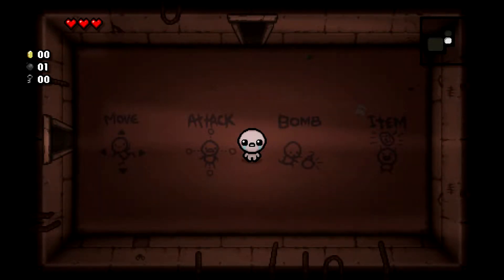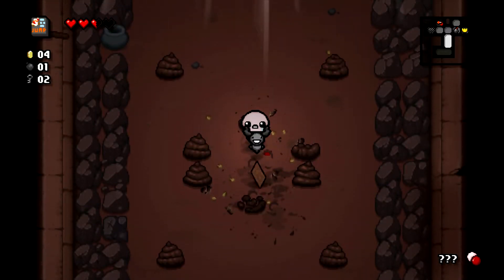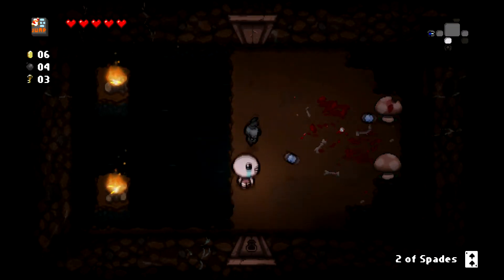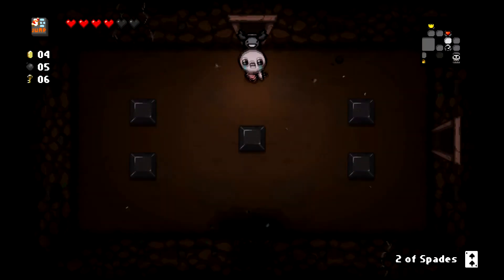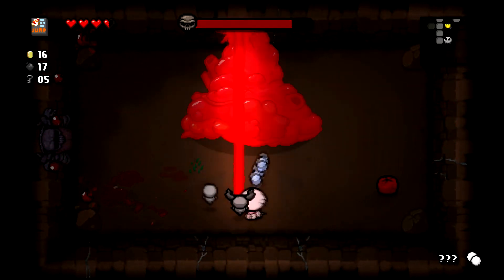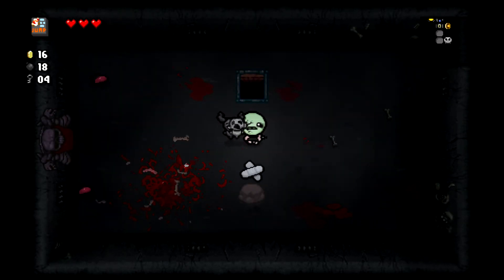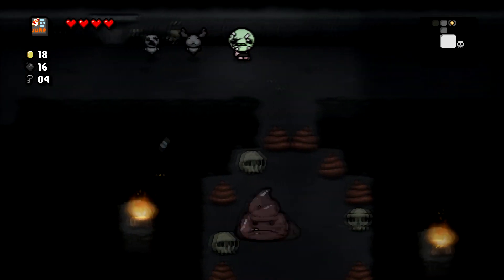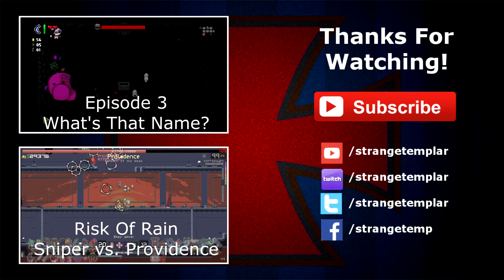[02] Keys To Success - Let's Play The Binding of Isaac: Rebirth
Run details below!

The Binding of Isaac: Rebirth is a remake of the original game. It is a game that combines the very best of Roguelikes, Twin Stick Shooters, Action/Adventure games, and throws in a bunch of religious and other controversial subjects into the mix. It is a fun and challenging game that can literally promise that no run will ever be exactly the same.

Character: Isaac

Items: Lil' Brimstone, Mom's Underwear, How To Jump, Breakfast, The Hourglass, Protable Slot, Synthoil, Ghost Baby, Cursed Eye, Latch Key, Guppy's Tail, The Common Cold, Old Bandage, Ceremonial Robes

Bosses: Sloth, Gemini, Monstro, Larry Jr., Duke of Flies, Greed, Gurdy, Monstro II, Mom

Unlocks: Unknown (Pop ups turned off on accident)